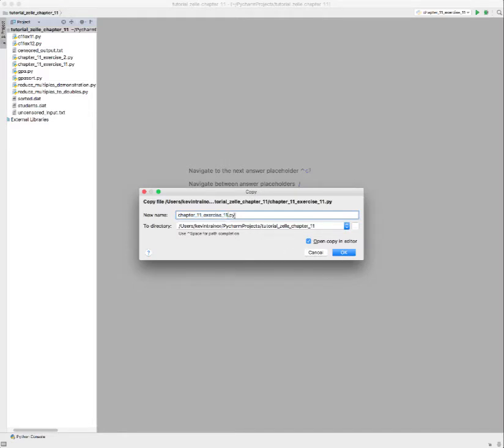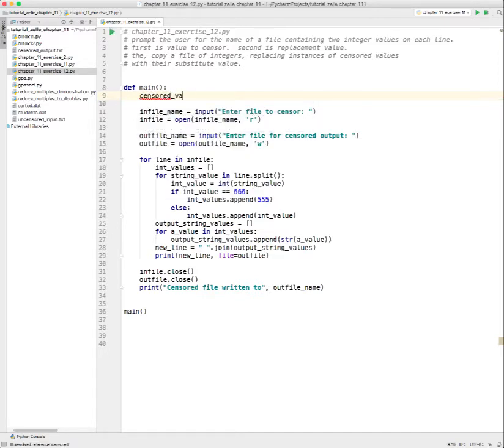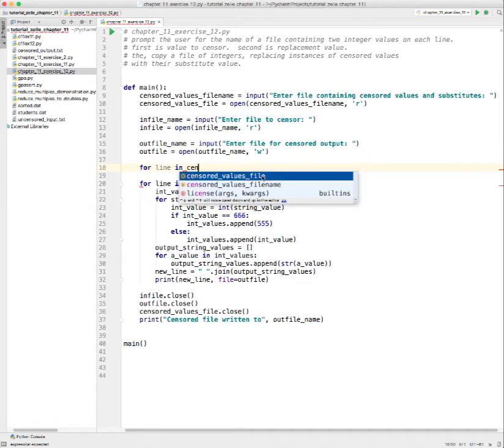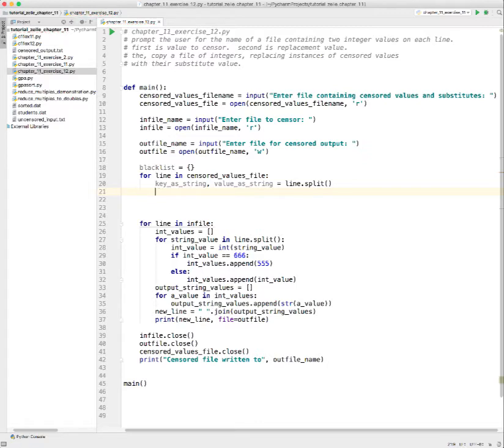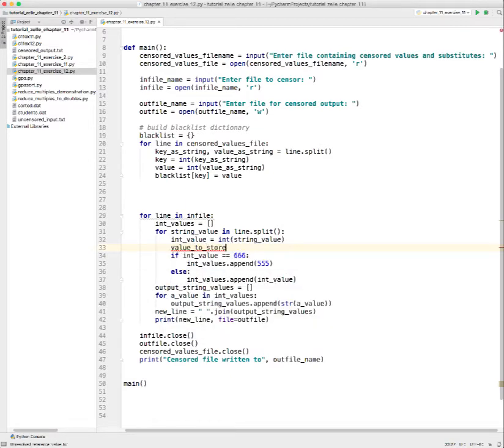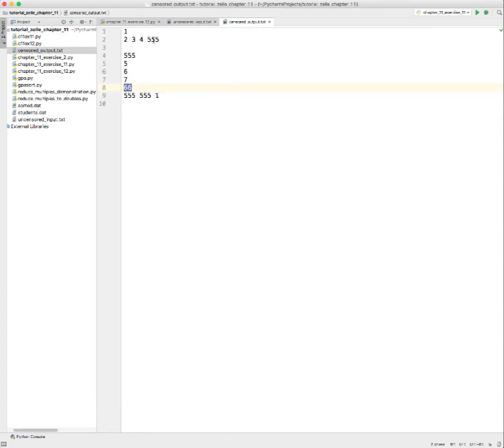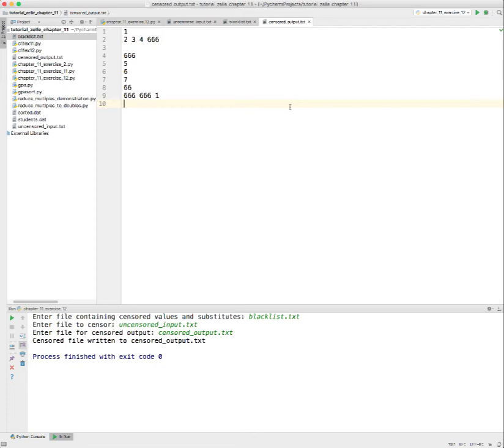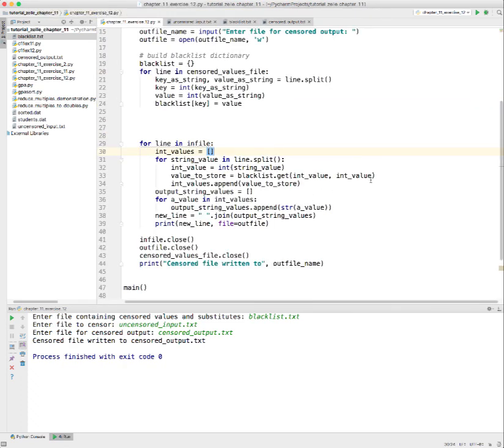Tutorial: Zelle Chapter 11 Exercise 12